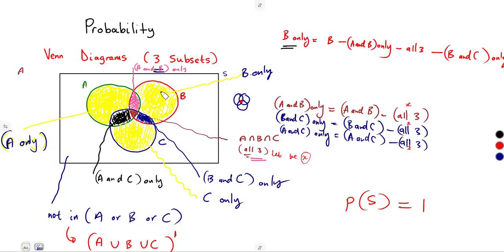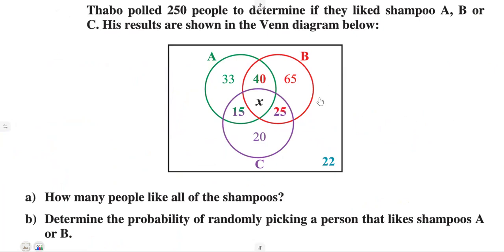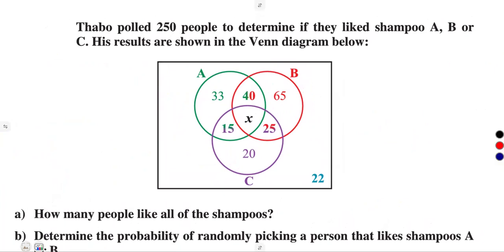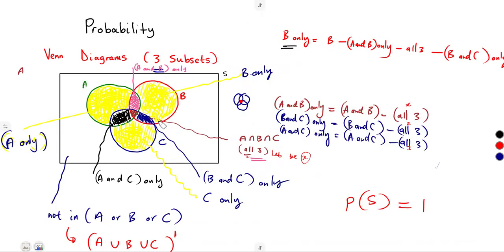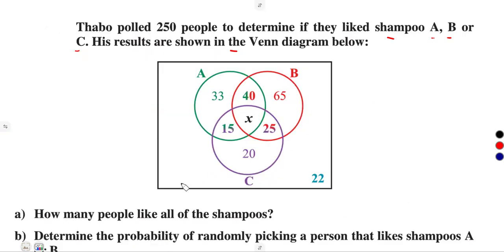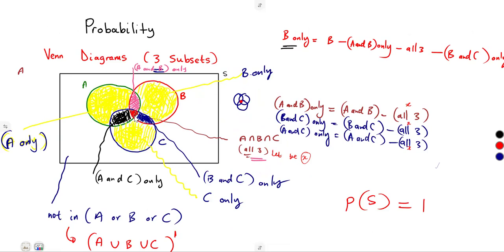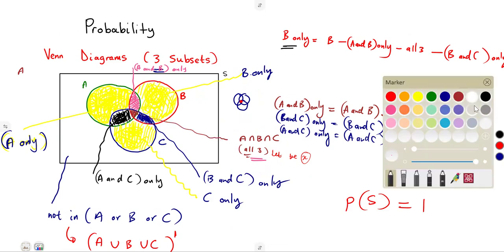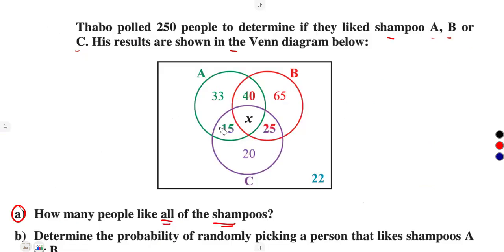Mathematics Grade 11 Probability - Venn diagrams - 3 Subsets - Example